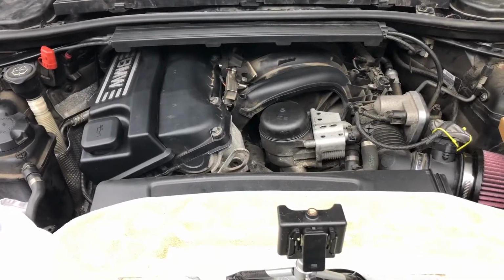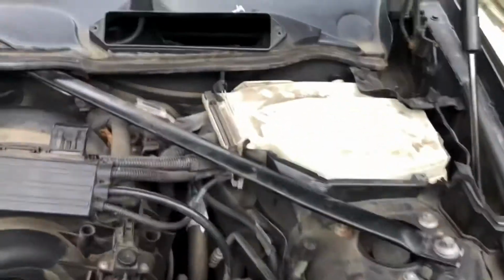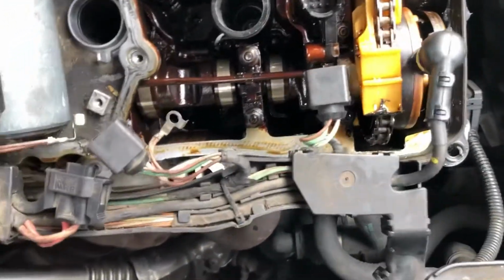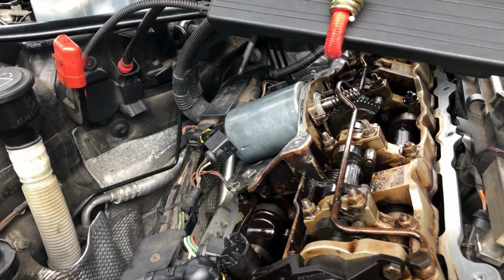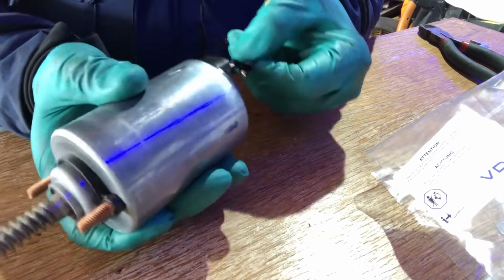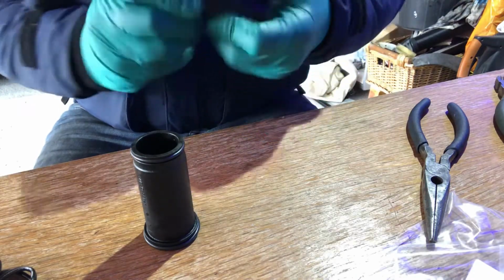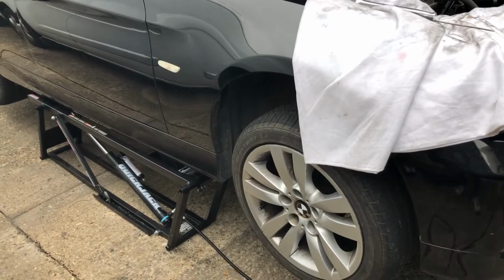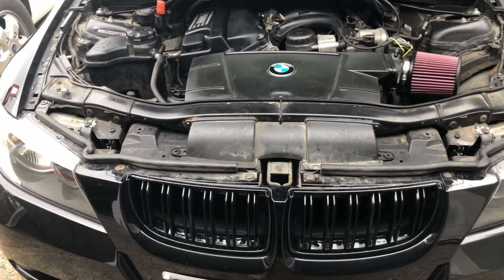BMW 318i. 2007. Rocker cover gasket and Valvetronic Motor change.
This is the fitting of said parts. There will be another short video to follow this one as other’s issues have now come to like after a week of good running. Stay tune.